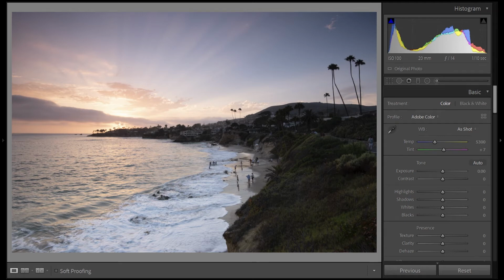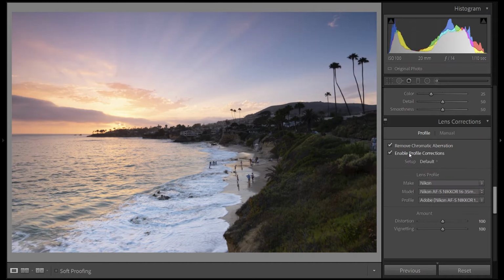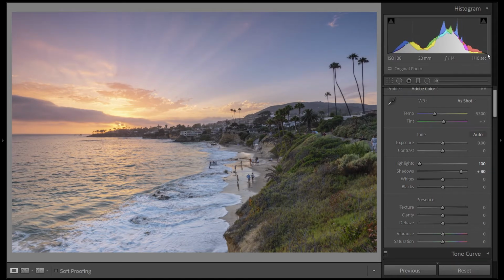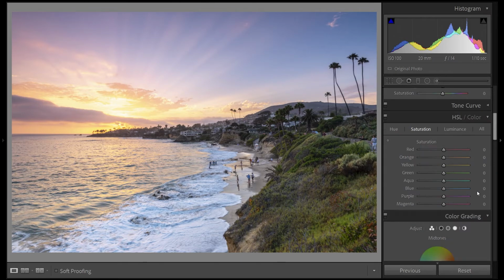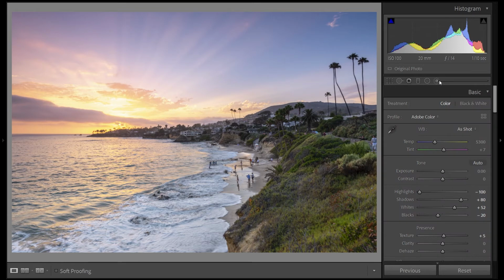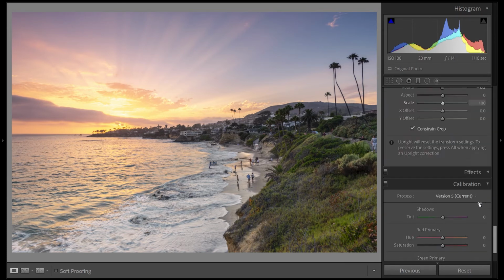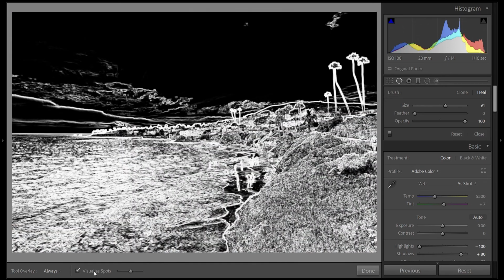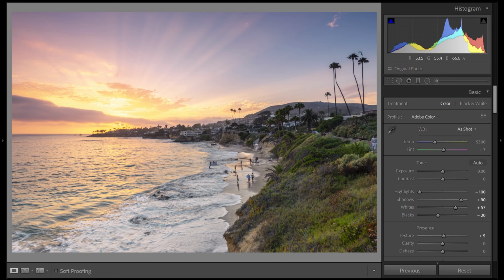How to Edit for Vibrant COLORS | Lightroom Tutorial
In this video I use Lightroom to add vibrant colors to this image.